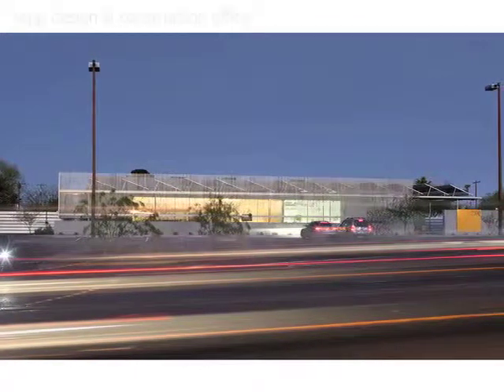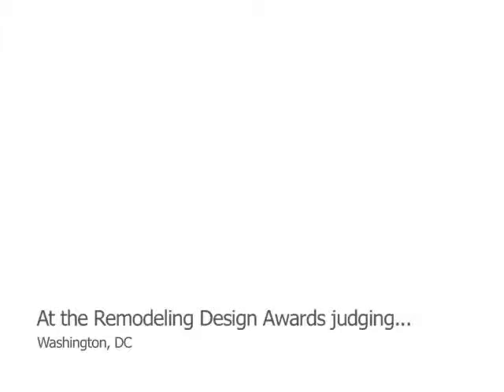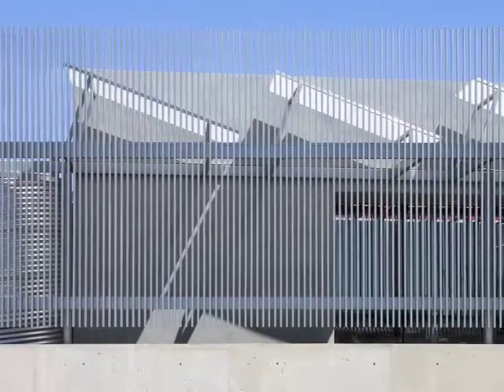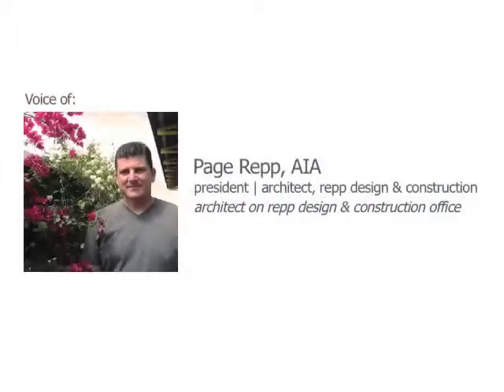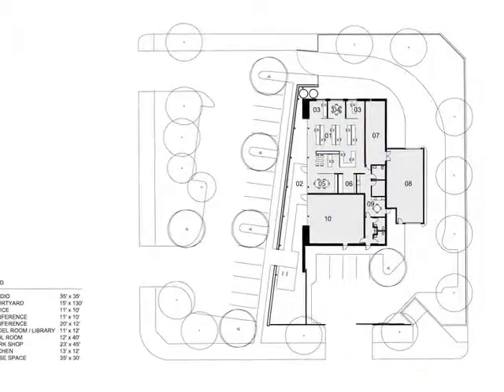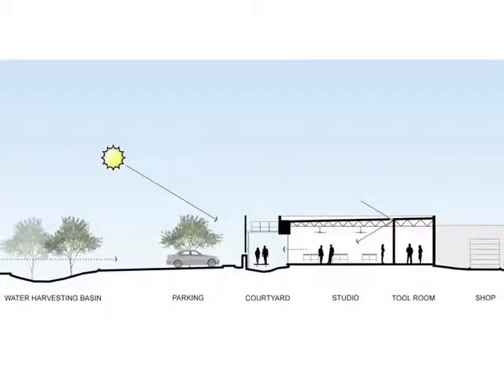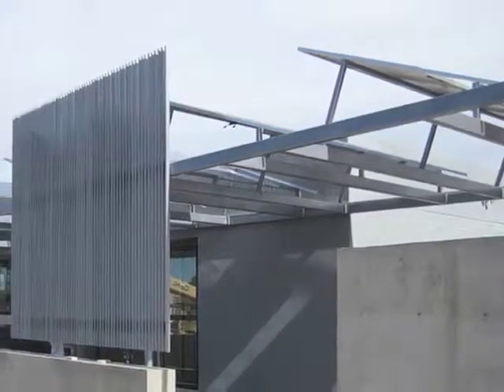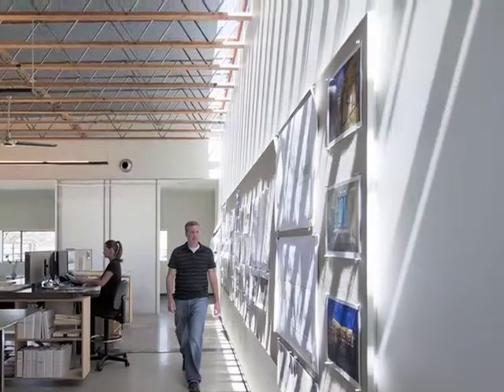Best of the Year Winner 2011 Remodeling Design Awards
This year's best of the year project touched on almost every category in the competition --  interior, exterior, sustainability, and connections to the landscape. The judges felt repp design + construction's commercial renovation on a busy road in Tucson turned a "run-down building into a jewel."